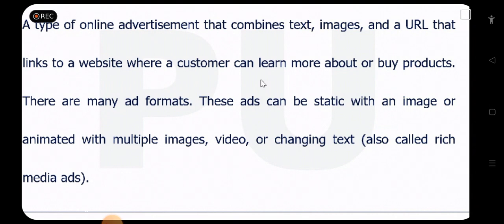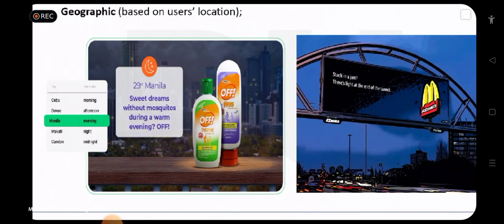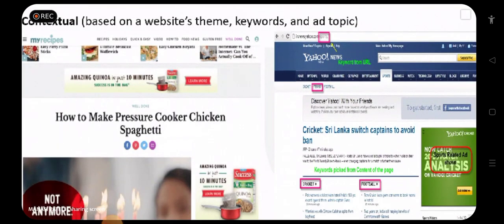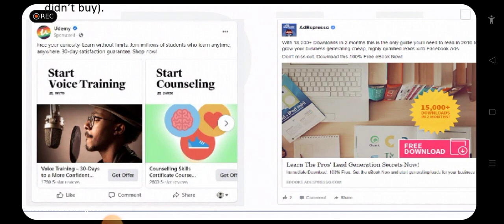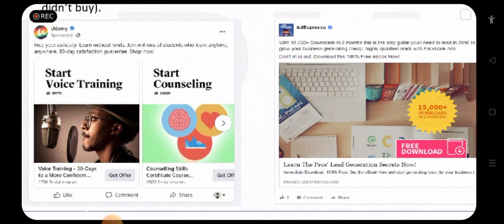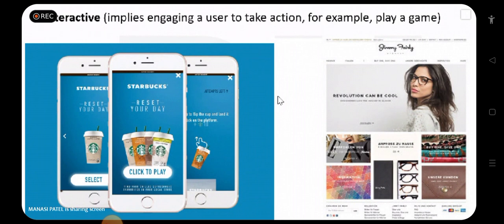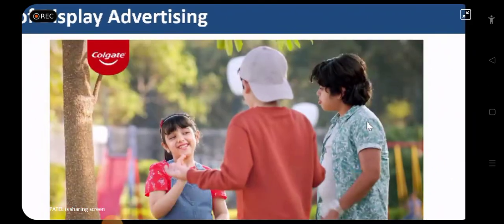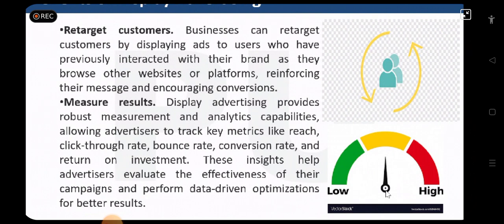January 28, 2024